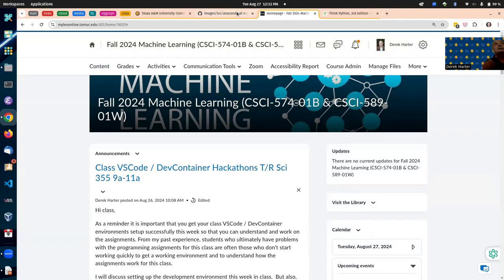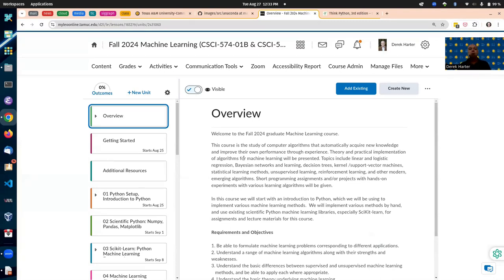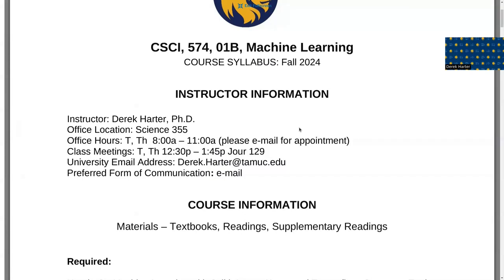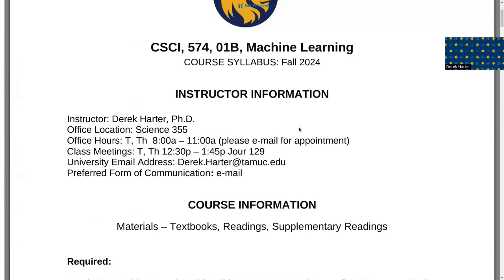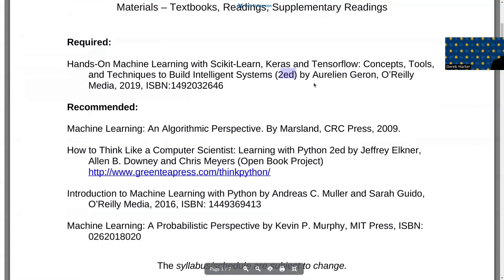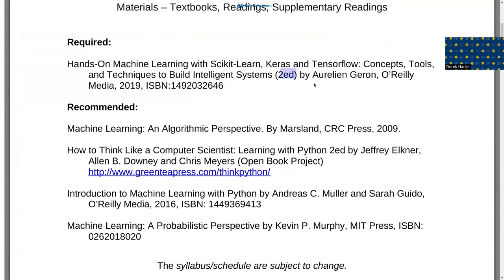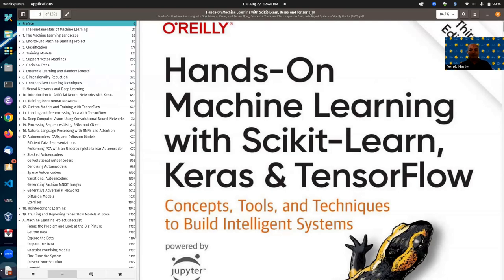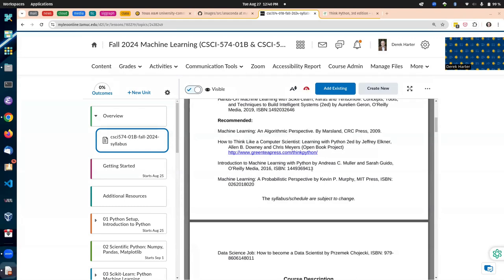CSci 574 Class Lecture / Help Session Tuesday 08/27/2024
Initial class meeting.  Covered the following topics

0:00:00 - Course introduction and mechanics, syllabus
0:20:51 - Getting Started, VSCode DevContainer Jupyter Lab and Python Environment
0:44:09 - Using Jupyter Lab and editing Jupyter Notebooks